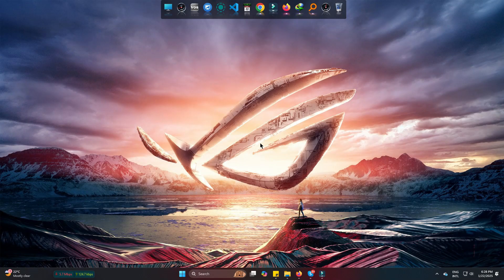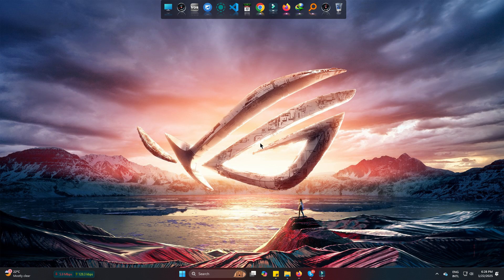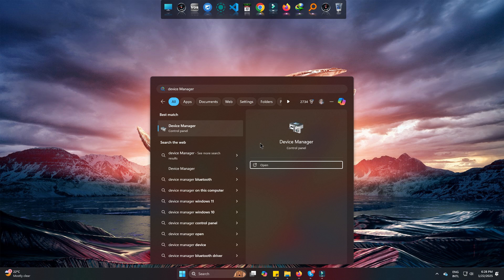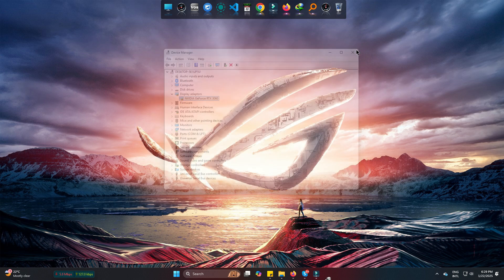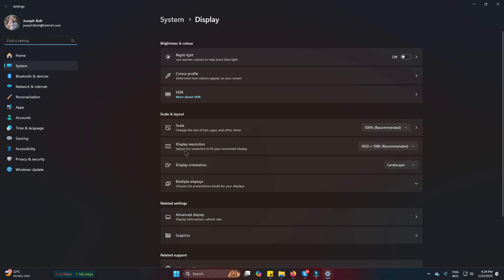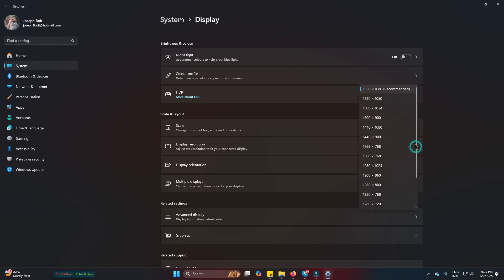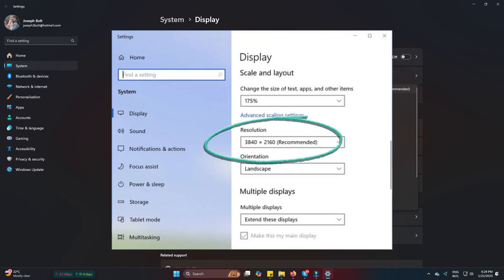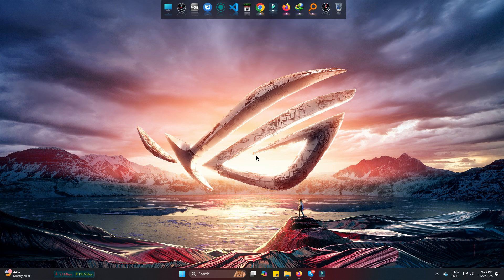Is Your Monitor 4K? Learn How to Check in Just a Few Clicks !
Wondering if your monitor is 4K? 🖥️ In this step-by-step tutorial, I'll show you how to check your monitor's resolution with a few simple clicks—no extra tools required! Whether you're using Windows or macOS, this video will help you determine if you're enjoying a 4K Ultra HD experience.

✅ Topics Covered:

How to check monitor resolution on Windows
How to check monitor resolution on macOS
What is 4K resolution?
Difference between Full HD, 2K, and 4K monitors

Are you wondering if your 4K monitor is delivering the stunning clarity it promises? Knowing how to check monitor resolution is essential to ensure you're enjoying the full benefits of Ultra HD. In this tutorial, we'll guide you step by step on how to check 4K monitor settings and determine if your screen meets the 4K vs 1080p standards.

Whether you're asking, "Is my monitor 4K?" or simply looking for tips on how to check screen resolution, this guide has you covered. From monitor resolution check tips to detailed monitor settings tutorials, we’ll help you identify your display’s capabilities. Explore our comprehensive 4K resolution guide and enhance your knowledge with practical tech tips for monitors, including Windows resolution check and more!